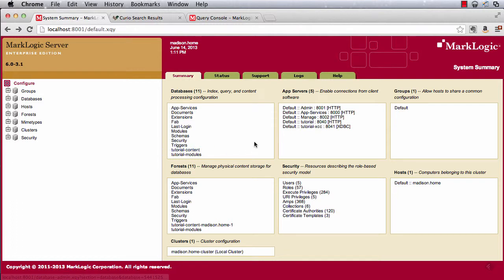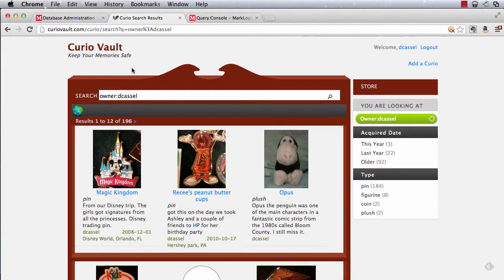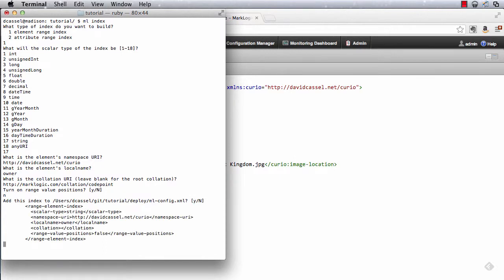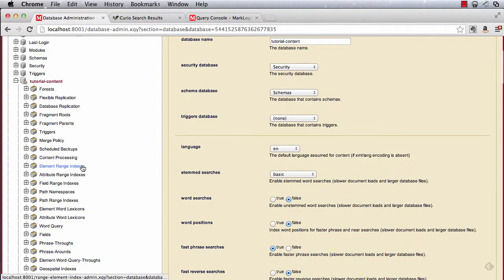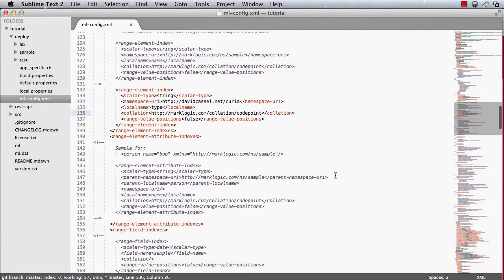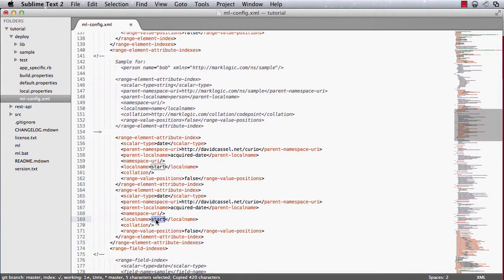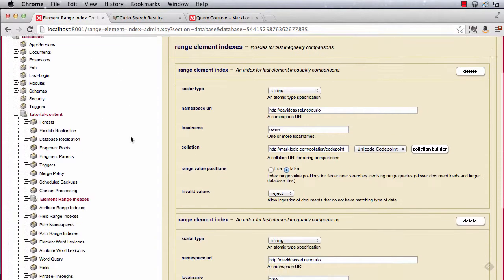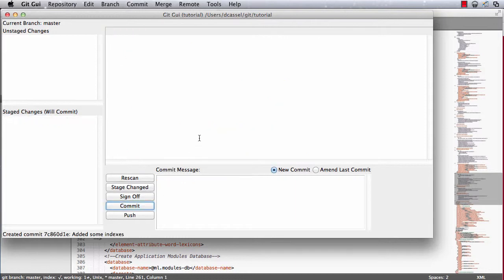Roxy: Managing Indexes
Adding and removing indexes on a MarkLogic database